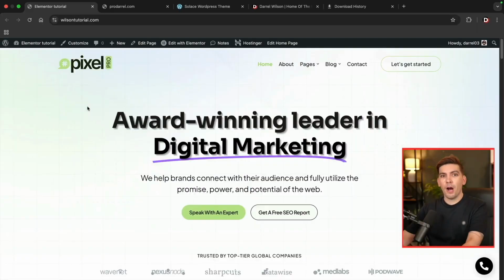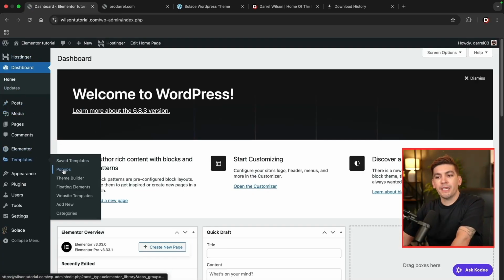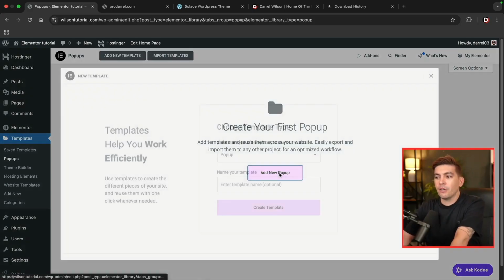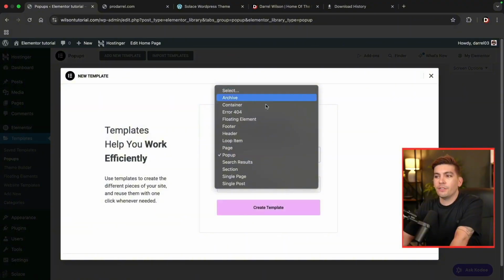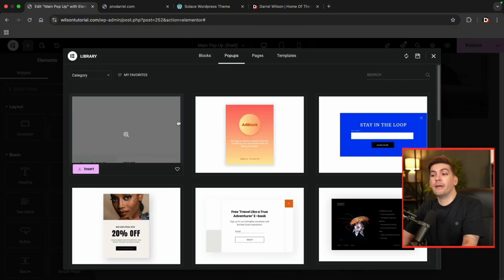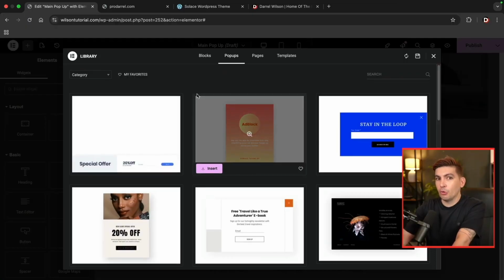🚀 Elementor Pro Popups Tutorial: Build a Custom Off-Canvas Mobile Menu!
Did you know that Elementor Pro Popups are actually the ultimate way to build advanced off-canvas mobile menus? In this tutorial, we kick off our Elementor Theme Builder series by diving into the world of custom popups. You'll learn why designing a popup is infinitely better than using a traditional off-canvas widget—including how popups let you save layouts directly to your global library and seamlessly link them to your custom header builder. We'll walk through adding a new popup template from scratch, exploring the pre-made design library, and importing a clean layout to start configuring your dynamic menu!